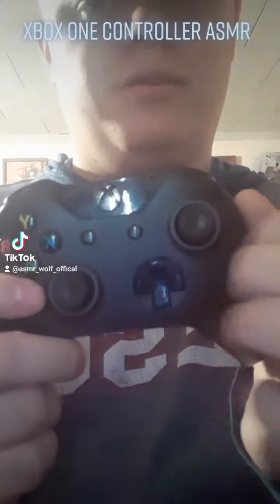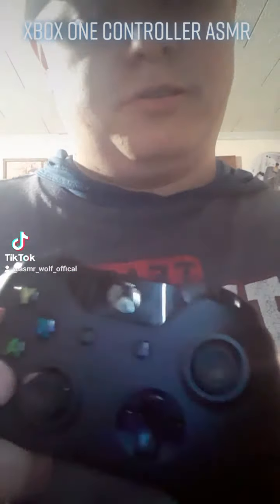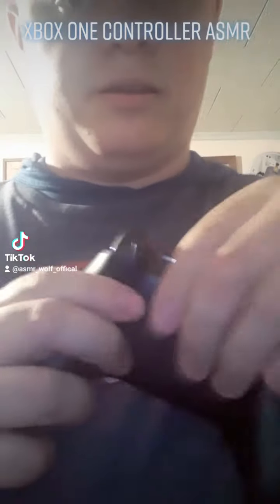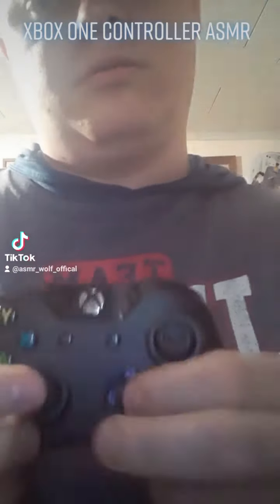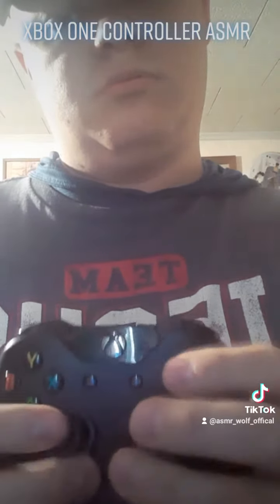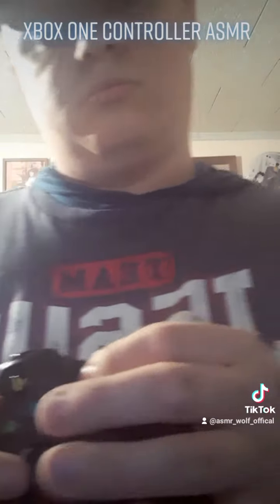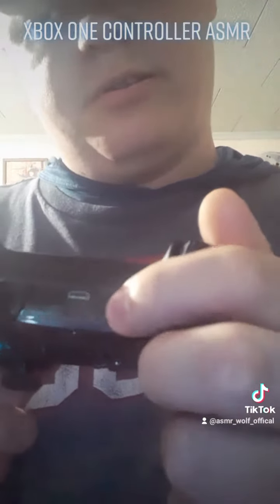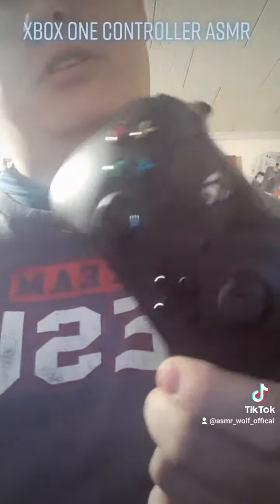Xbox One Controller Asmr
This is a asmr video where I press buttons on my Xbox One controller asmr style. Hope that y'all enjoy it.